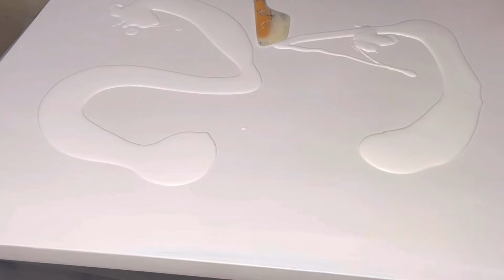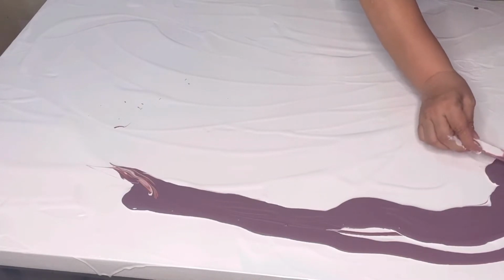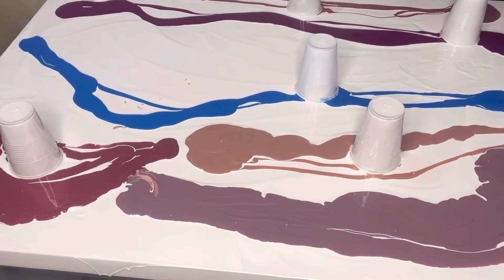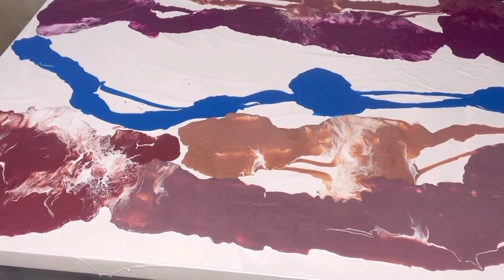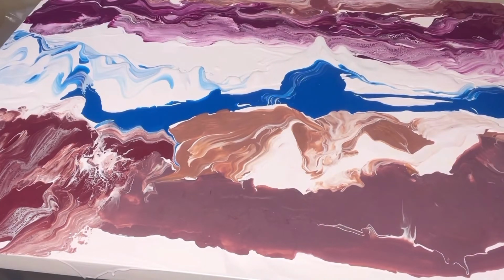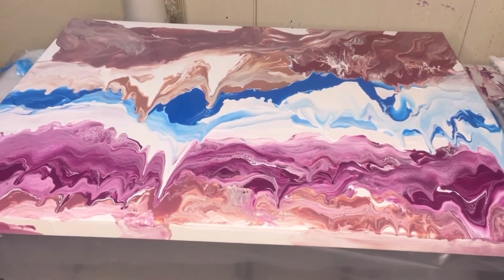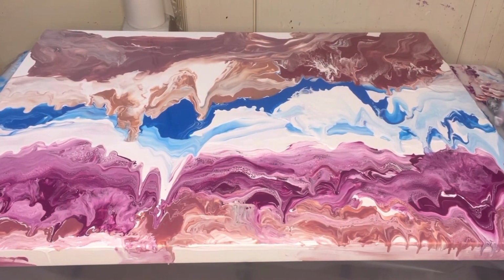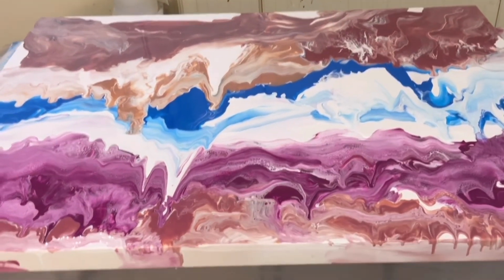Hi all~ acrylic pouring art technique. Named “Splash Mountains”Landscape.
Hi all love making this one ad I was pouring It for you all hood you will enjoy.  As  soon as this acrylic pour painting is completely dried I will share.  Thx to @Colourate& @saskia.smit.art for the beautiful Prizm Colourate pour paints love them all so shiny and gorgeous. Thanks also for the poly pour and enamel, stir sticks and spatula for my arts. I Appreciate you and Leslie.🙌🙌❤️

Named this one “Splash Mountains” landscape Love all these colors together.

I wish I can one day ever be able to see a colorful mountains with water in between flowing freely like waves of peaceful coexistence and beautiful roaring sea.

Have you ever, day dreams of such beauty around this world we live in?

Let me know what you think of stuff like rainbow mountains,  I wondered if this is a real existence and if so where?

This was my dream the other day, me playing in a colorful mountains with my 8 siblings. I am sure we would have had so much fun.

Try to enjoy our nature everyday go for walks in our big parks look around. I always wanted to go to Yosemite big Park in California, well I guess one day I hope to visit this park. One in my bucket list to do.

Yours truly Angie. Love, peace and create.

paintings##
abstract Arts#Sketching/Watercolor#Modern Arts# Contemporary arts Mixed Media,# Resinartist.acrylic pouring art techniques#Landscape paintings. Alcohol ink art Techniques.Commission Arts. collaboration’s.Foam spray arts.